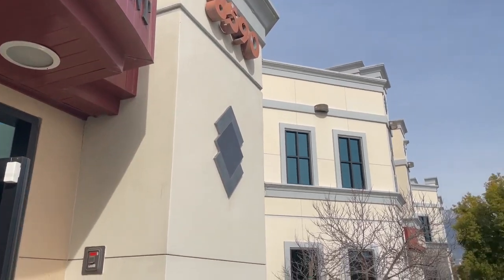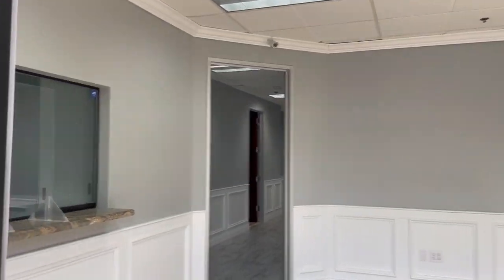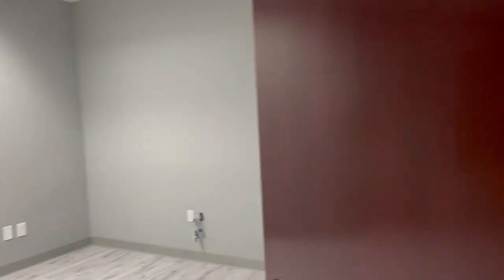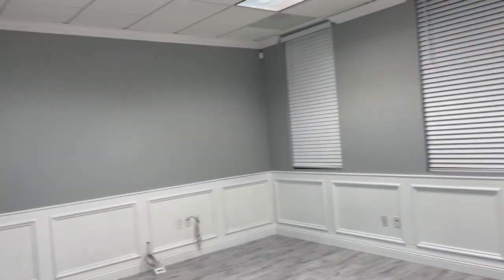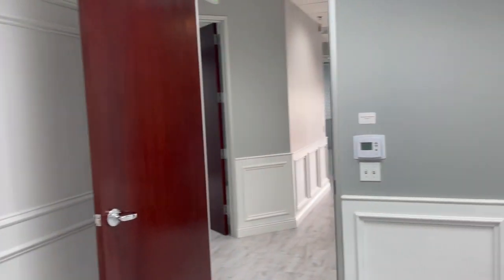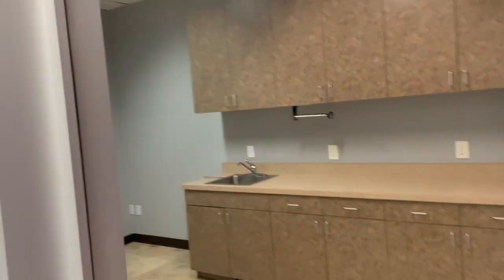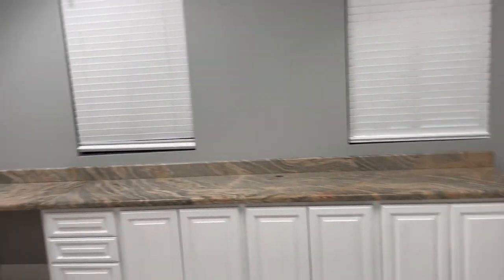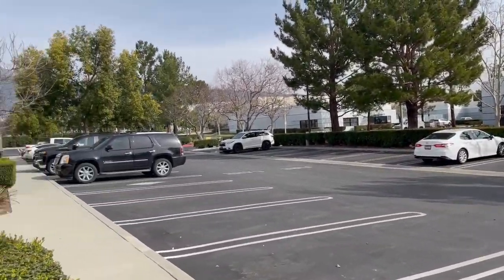Turnkey Office for Lease Rancho Cucamonga CA